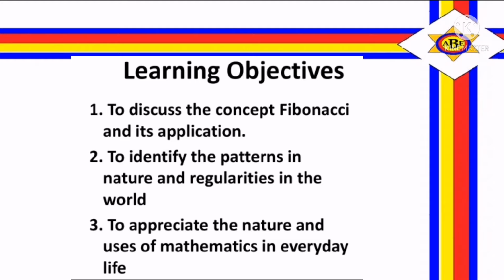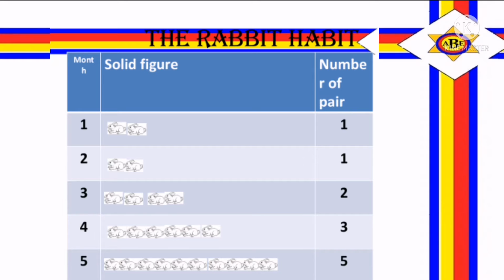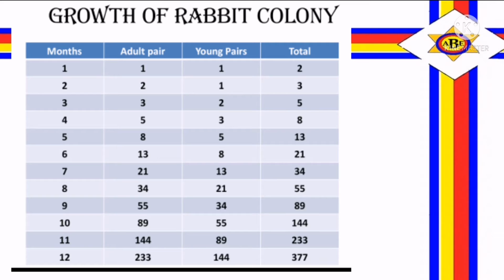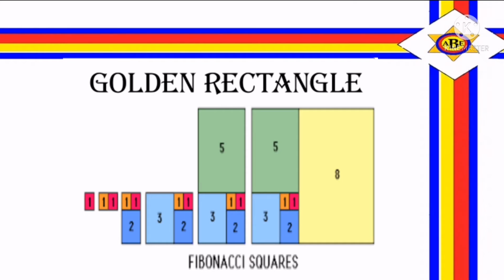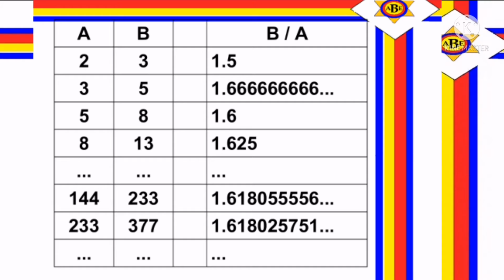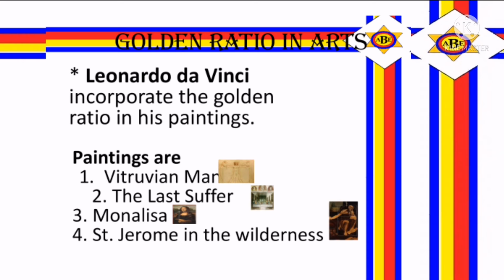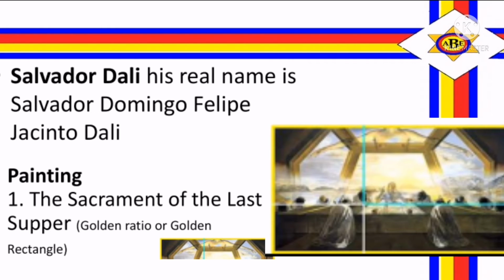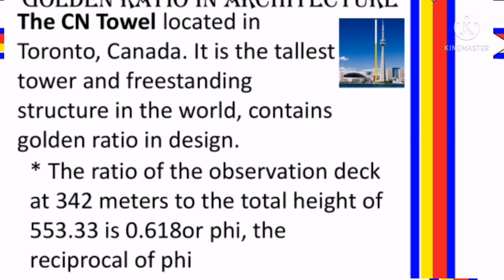Fibonacci Sequence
This is about Febonacci Sequence and its examples